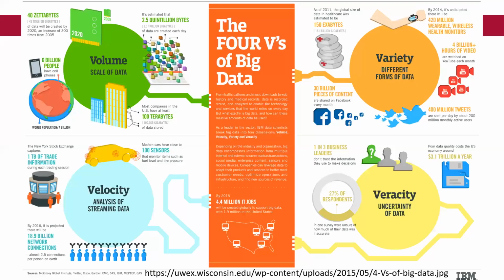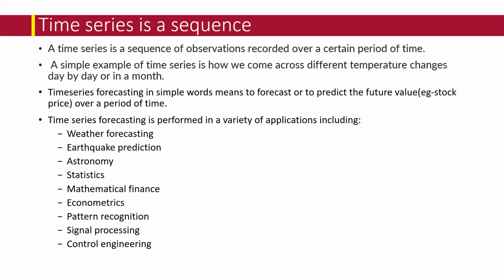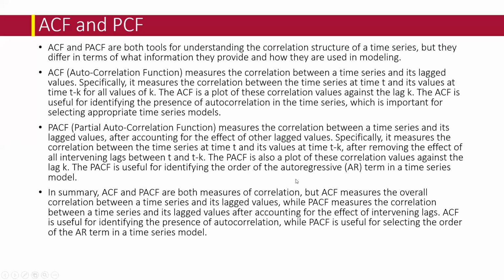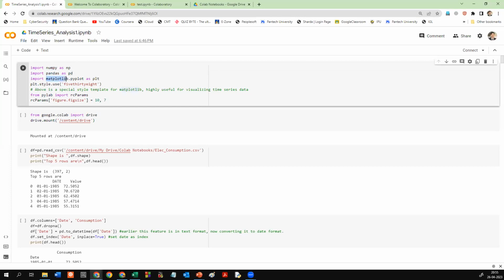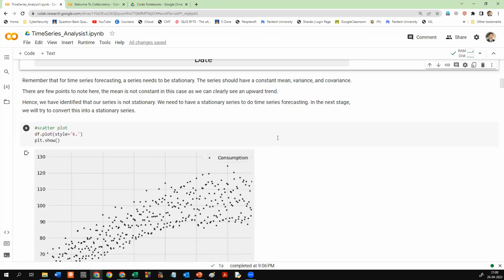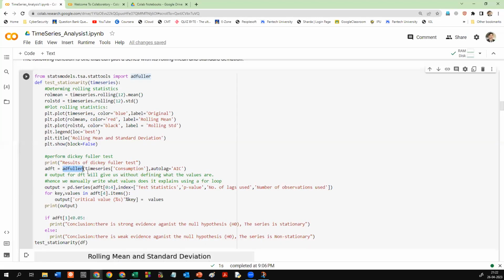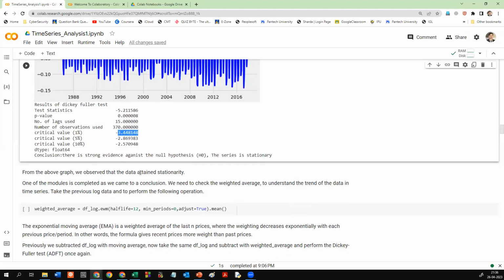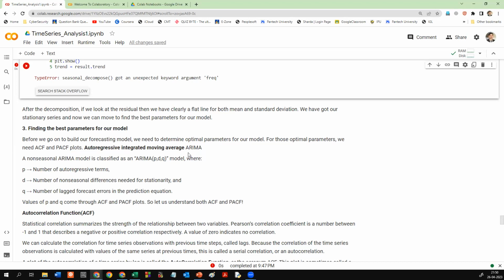Python: Time Series Analysis - Day 1 | SkillEnable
Looking to learn about time series analysis in Python? Look no further than our latest workshop! In this comprehensive Python workshop, we'll teach you everything you need to know about time series analysis using Python.

Our expert instructors will guide you through the basics of time series analysis, including how to import time series data, how to visualize time series data, and how to perform time series forecasting using Python. You'll learn how to use popular Python libraries like Pandas, NumPy, and Matplotlib to analyze time series data and create powerful visualizations.

In this workshop, you'll gain hands-on experience with time series analysis through practical exercises and coding challenges. By the end of the workshop, you'll be equipped with the knowledge and skills to tackle real-world time series analysis problems using Python.

Whether you're a beginner or an experienced Python user, this workshop is perfect for anyone looking to expand their skills and knowledge in time series analysis. So why wait?